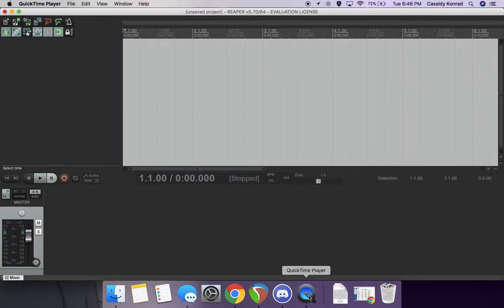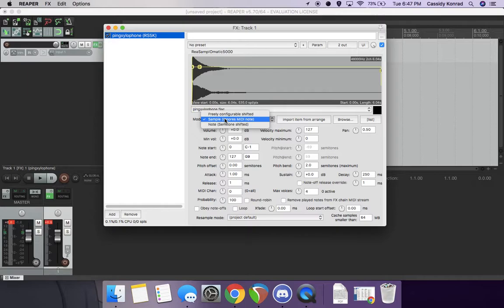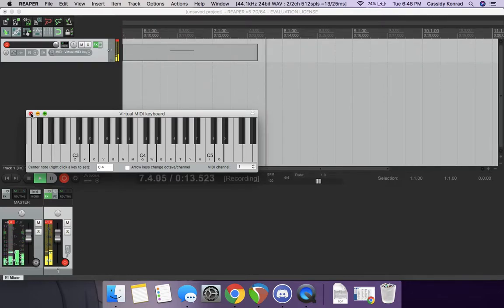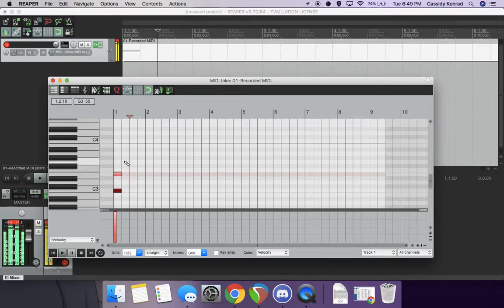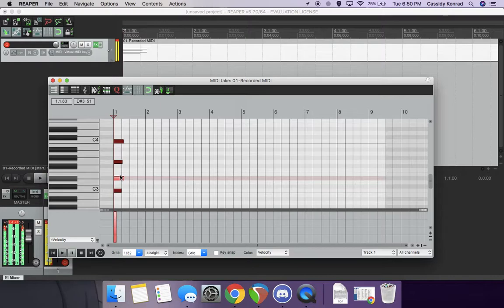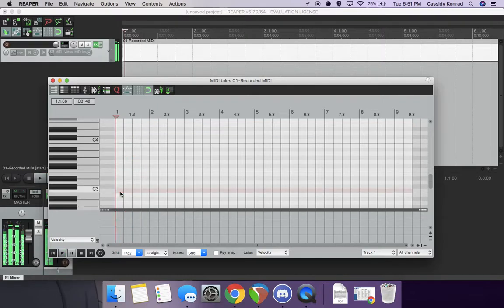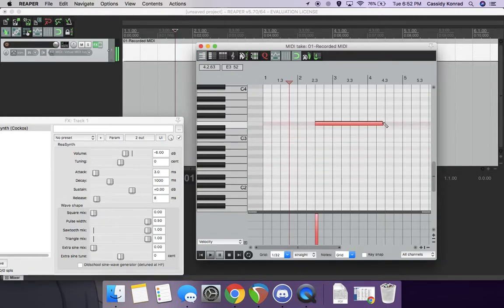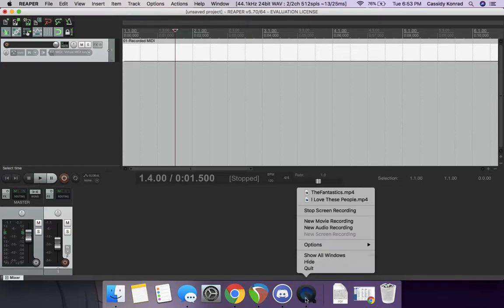Reaper Synth Setup Tutorial (+Sample)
Woohoo helping a friend and maybe you too idk